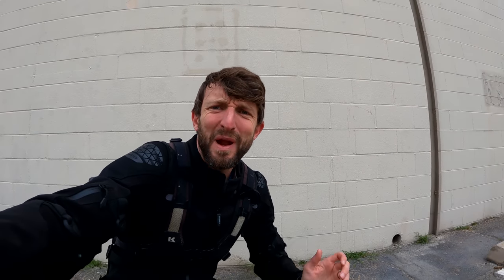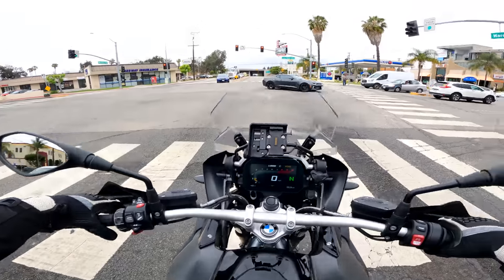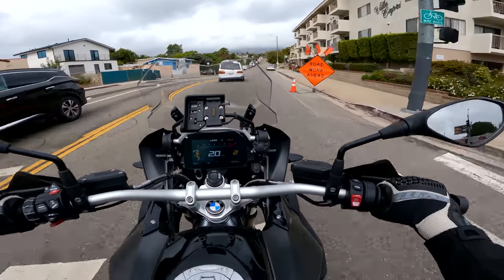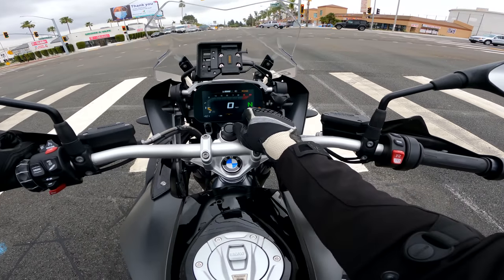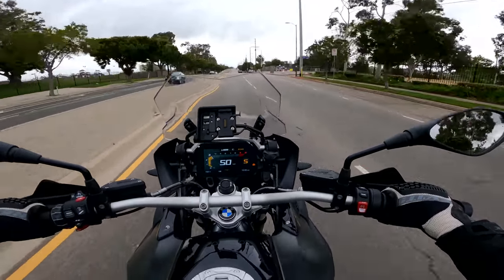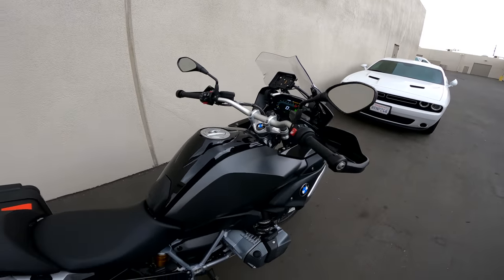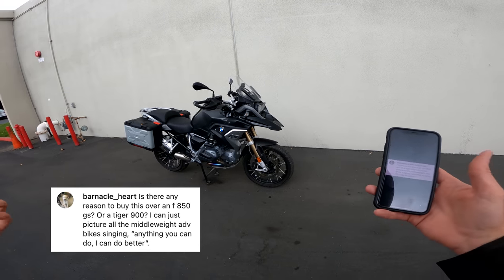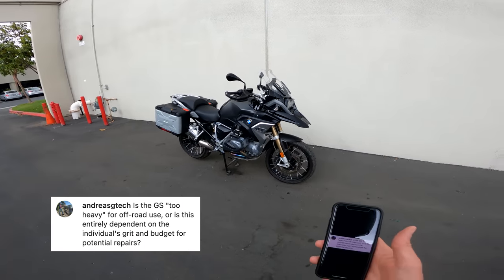2020 BMW R 1250 GS Review | Daily Rider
2020 BMW R 1250 GS Review | Daily Rider

BMW’s flagship GS takes on the Daily Rider route. Where will it land on the DR Leaderboard?

SPECS:
MSRP: $21,900
Engine: 1,254 cc horizontally opposed twin
Measured weight: 565 lb. / 256.3 kg (no saddlebags)
Fuel tank: 5.2 gal. / 19.7 liters
Seat height: 33.5 or 34.3 in. / 850 or 870 mm
Claimed power: 136 hp @ 7,750 rpm
Claimed torque: 105 foot-pounds @ 6,250 rpm